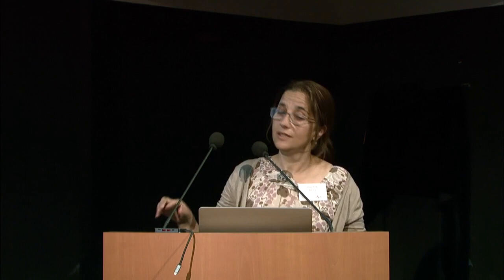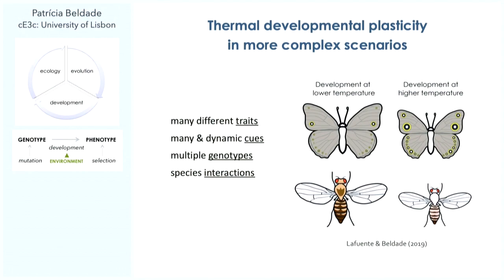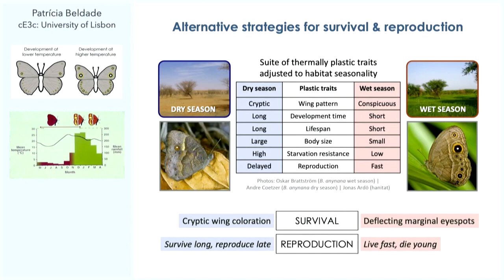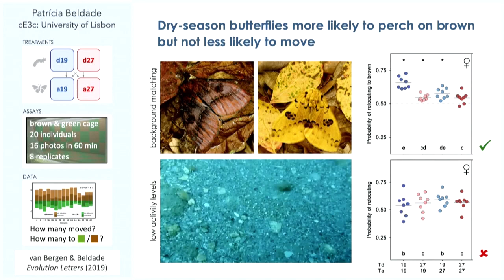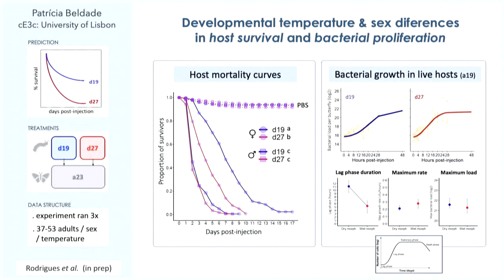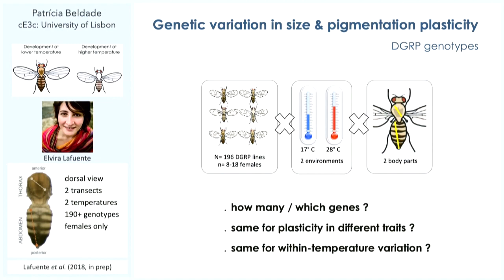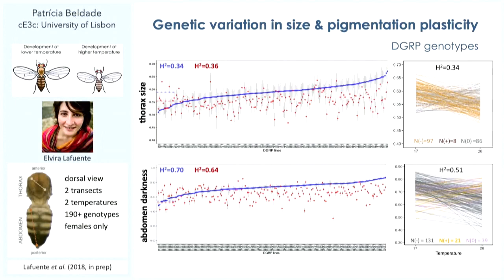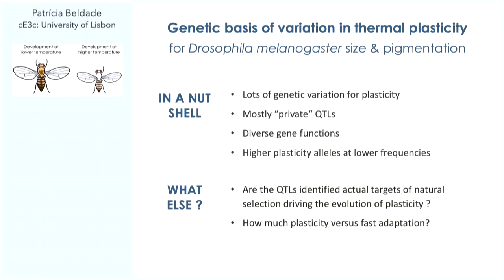[Conférence] Patricia Beldade - The genetics and ecology of thermal plasticity in insects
During the international symposium "Integrating Evolutionary Genetics and Ecology", Patricia Beldade (University of Lisbon, Lisbon, Portugal) presented her lecture "The genetics and ecology of thermal plasticity in insects" at the Institut Jacques Monod.

This international symphosium was organised by Virginie Courtier-Orgogozo and Abderrahman Khila.